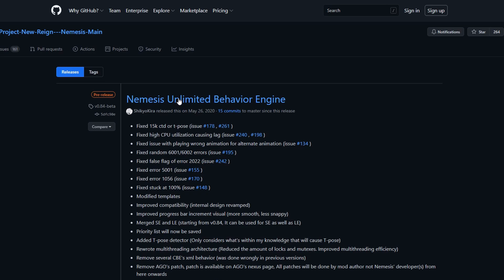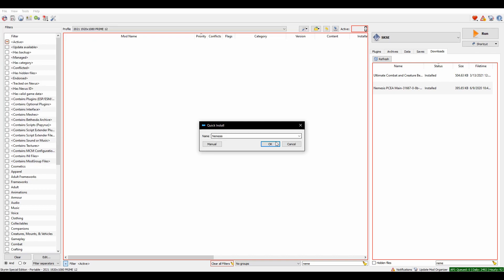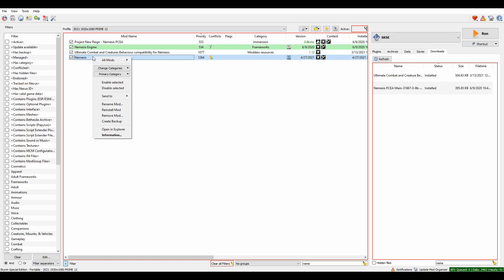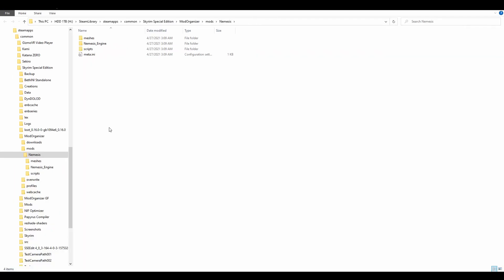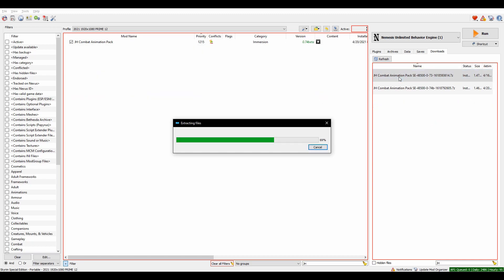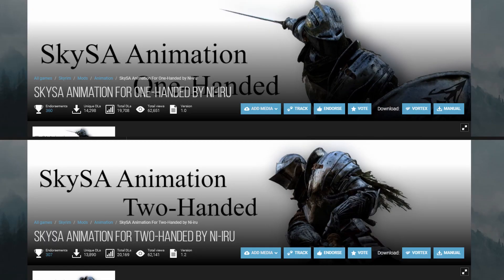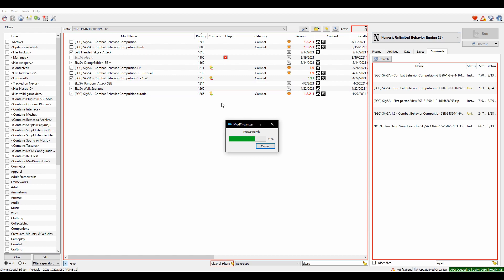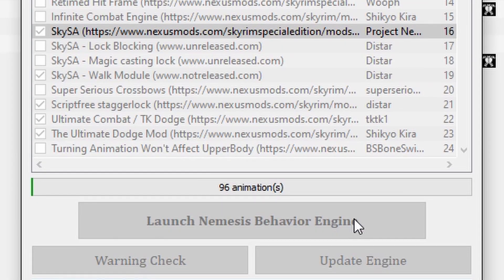How To Install SkySA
IM STUPID AND FORGOT TO MENTION, YOU ALSO NEED TO INSTALL DAR YOU CAN FIND IT

Liked the music? I created it myself!

Sections:
00:00​ Intro
00:10 Download Nemesis and SkySA
00:20 Nemesis Installation
00:54 SkySA Installation
01:11 Slow-motion bug fix
01:24 Run Nemesis and make a patch
01:42 Outro